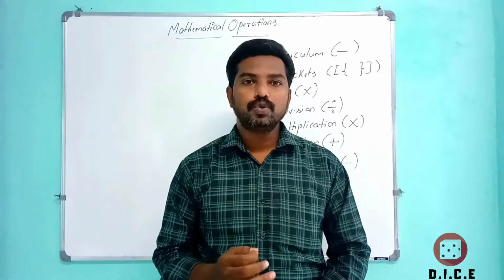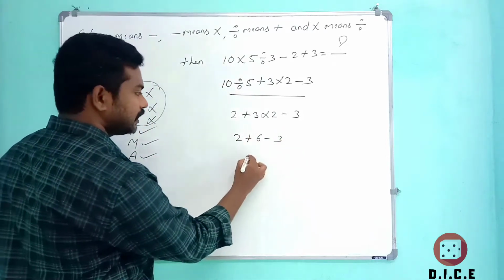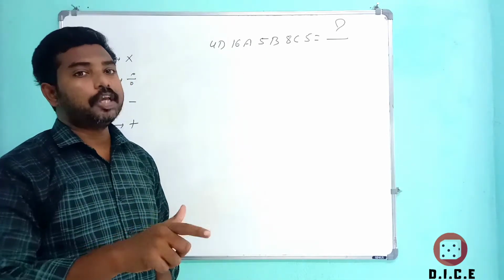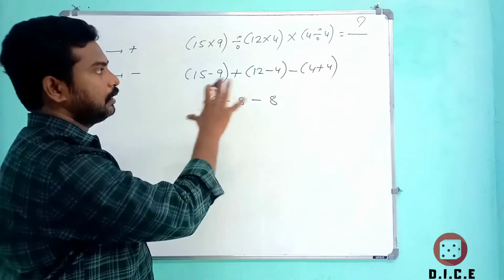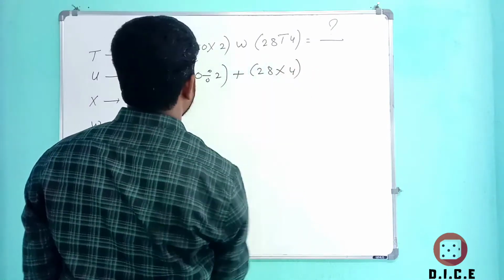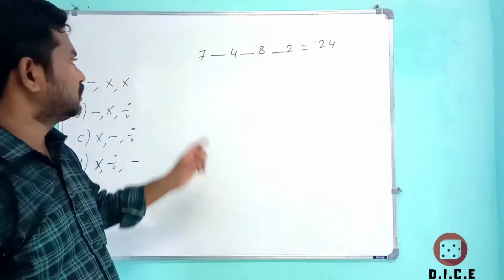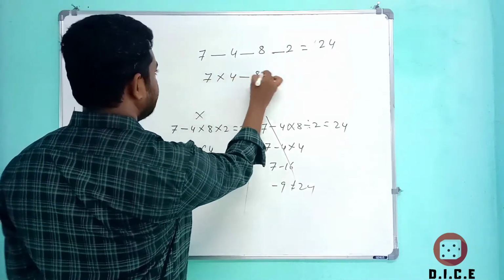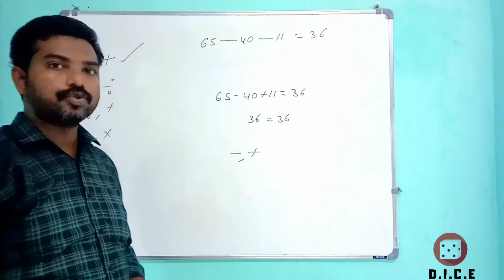Sainik school and Military school Coaching Day 6 for class 9th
Mathematical operations Description Questions

1) If ÷ means x, x means +, + means − and  − means ÷, find the value of 16 x 3 + 5 − 2 ÷ 4.

a ) 9    b) 10    c)19    d) none of these

2) if + means ÷,÷ means −, − means x, x means +, then 12 + 6÷ 3 − 2 x 8= ?

3) If + means  −,− means x, ÷ means + and x means ÷ then 15 − 3 + 10 x 5 ÷ 5=?

4) If x means +, − means x, ÷ means + and + means −, then ( 3 − 15 ÷ 19) x 8 + 6=?

5) If x means +, + means ÷, −bmeans x and ÷ means −,  then 8 x 7 − 8 + 40 ÷ 2= ?

a) 1    b) 7 2/5     c) 8 3/5      d) 44

6) If x means − ,+ means ÷, − means x and ÷ means +, then 15 − 2 ÷ 900 + 90 x 100= ?

a) 190     b) 180     c) 90      d) none of these

7) If ÷ means +, − means ÷, x means − and + means x, then (36x4) − 8 x 4

8)  If '+' means 'divided by' , '−' means 'add' , 'x' means ' minus' and '/ '    means 'multiplied by' , [{(17 x 12) − (4/2)} + (23 − 6)]\0

a) infinite     b) 0     c) 118     d) 219

9) If + stands for x, − for ÷, x for − and ÷ for +, find the value of 26+ 74 − 4x 5÷2

10) If Q means 'add to ' , J means ' multiply by' , T means 'subtract from' and K means
'divide by', then 30 K 2 Q 3 J 6 T 5 =?

Description key

1) (a)
4) (b)
5) (b)
6) (d)
7) (a)
8) (b)
10) (b)